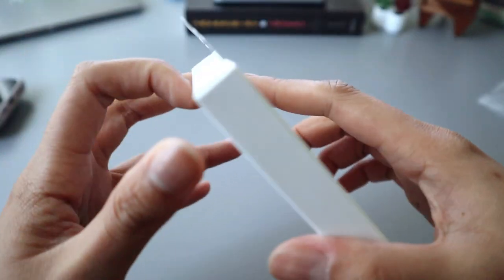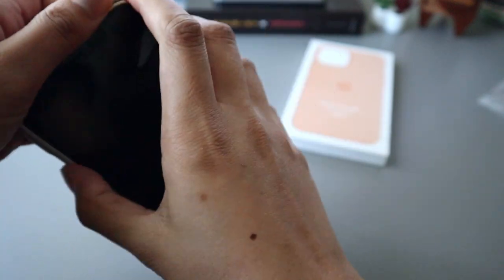Trying New iPhone 12 Pro Max CANTALOUPE Silicone Case | Spring May 2021 🍈